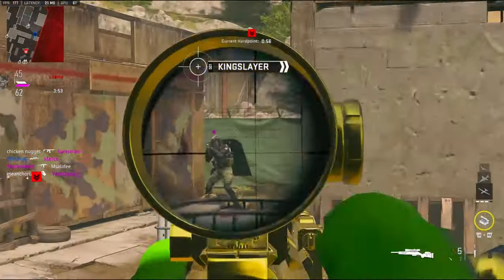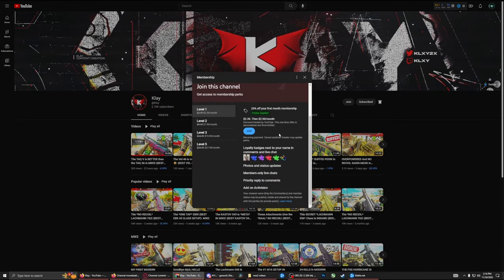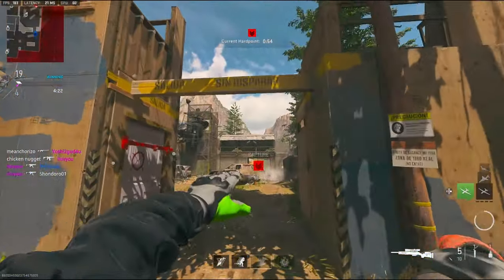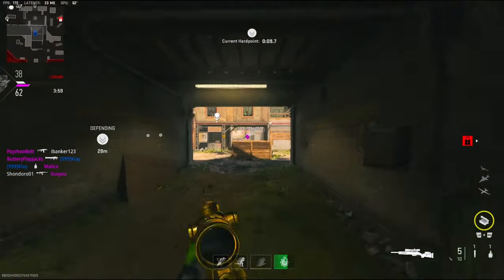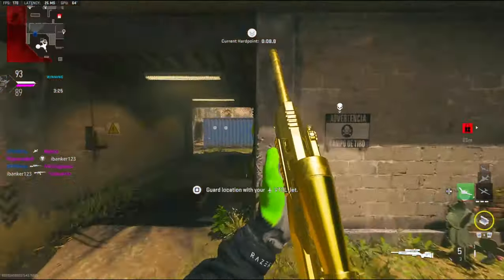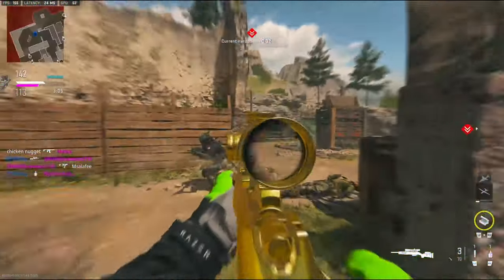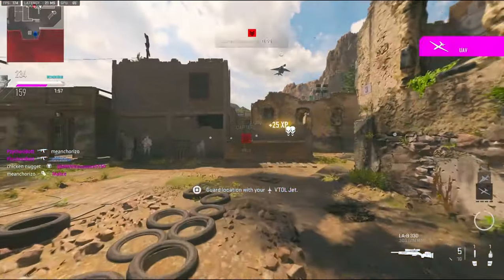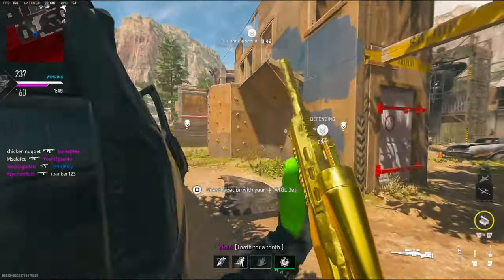HOW to make the LAB 330 the FASTEST SNIPER in MW2! (BEST LAB 330 CLASS SETUP)